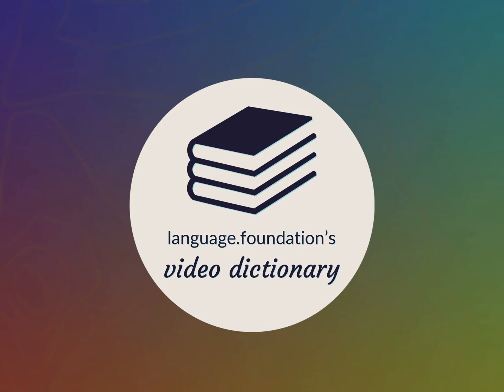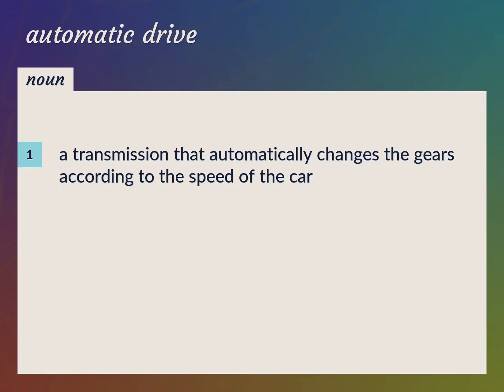Automatic drive | meaning of Automatic drive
What is AUTOMATIC DRIVE meaning?